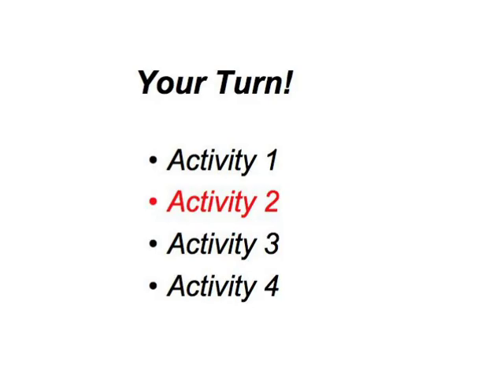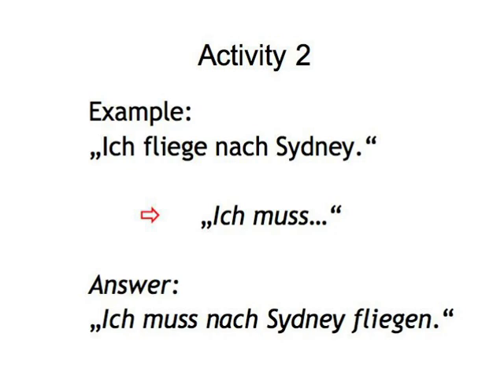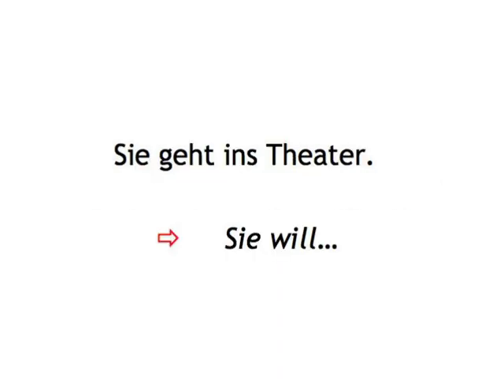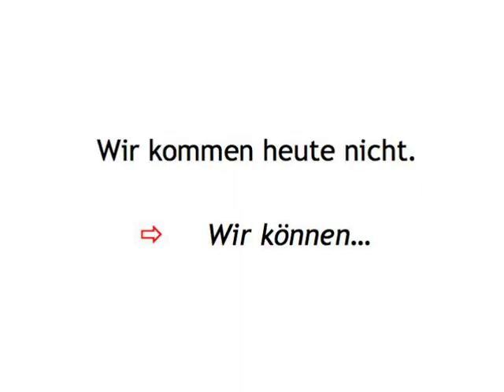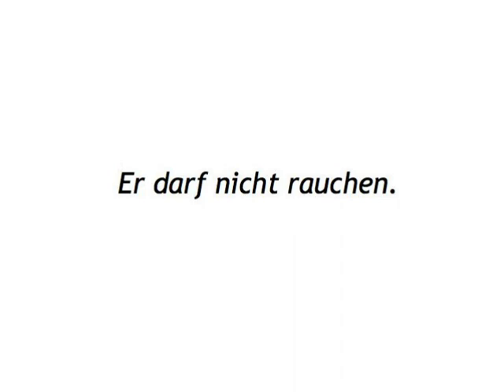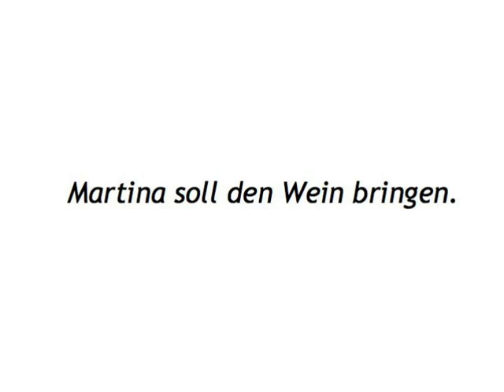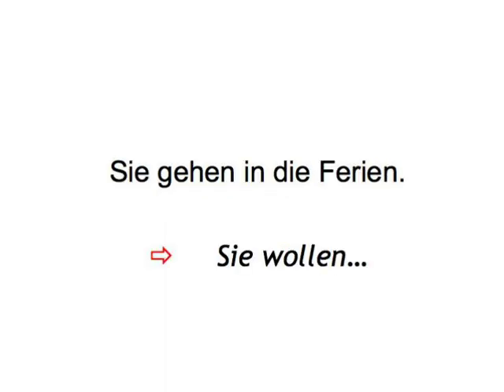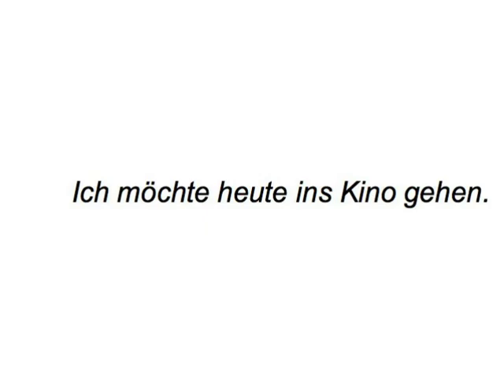Modal Verbs — your turn 2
Modal Verbs digital booklet is printable material, including a script of the video, grammar tables, and some of the learning games

Build your vocabulary by working with words from the conversation between Gisela and Robert!